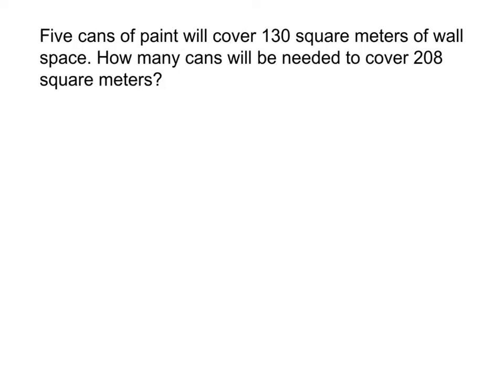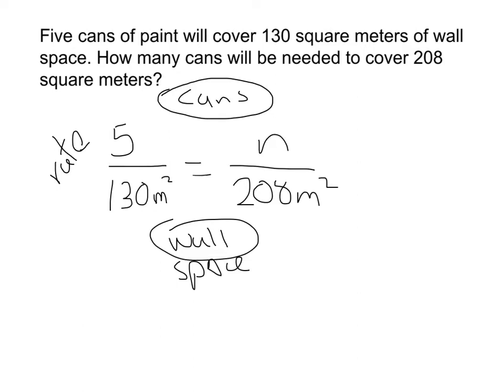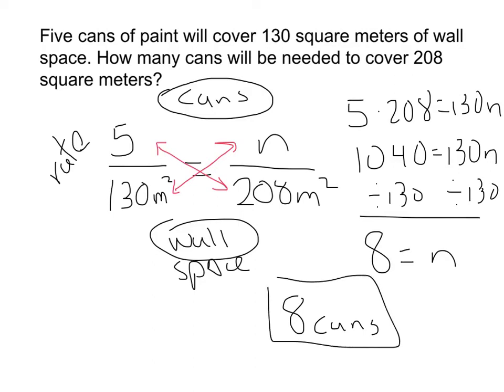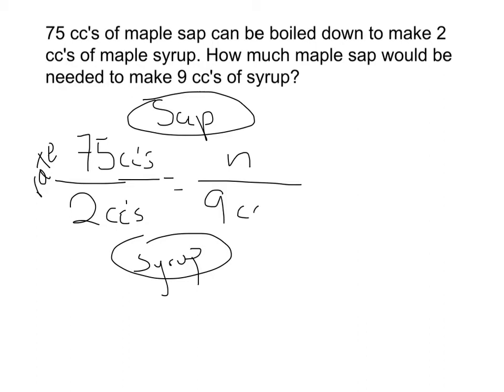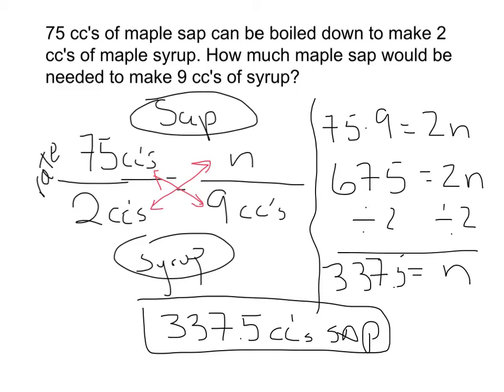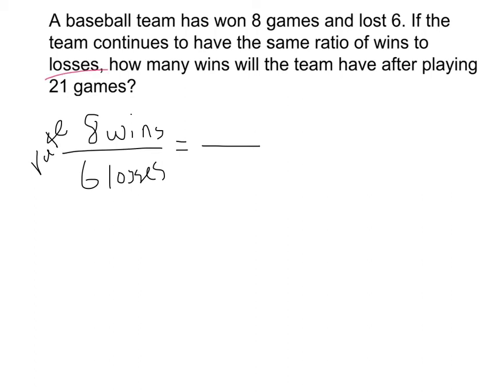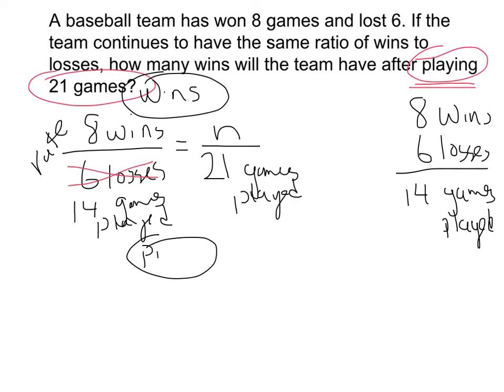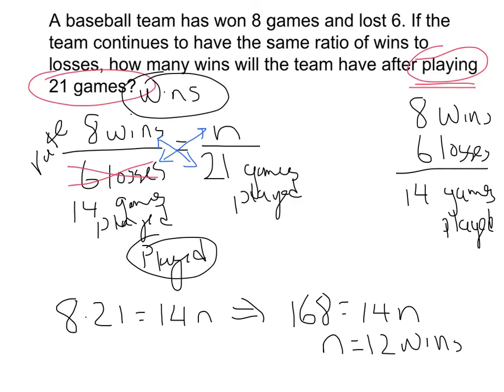Made with Explain Everything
writing and solving proportions from word problems